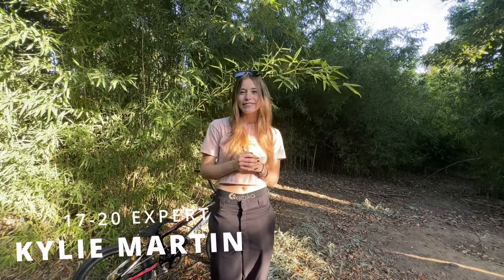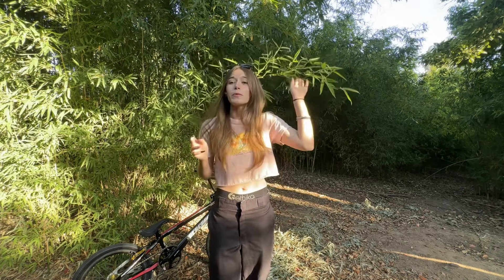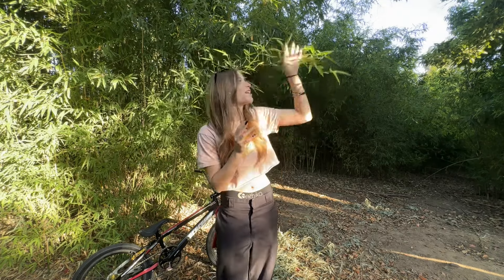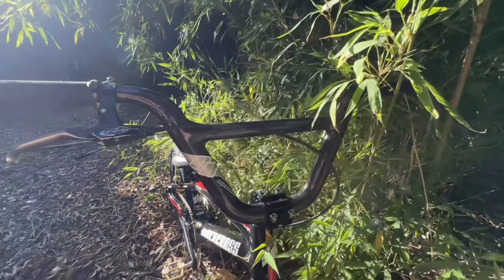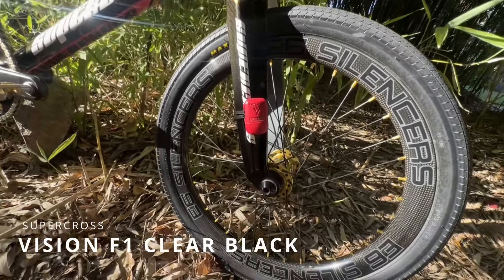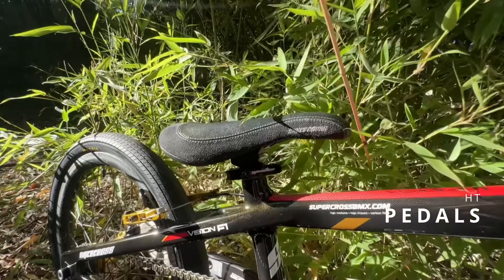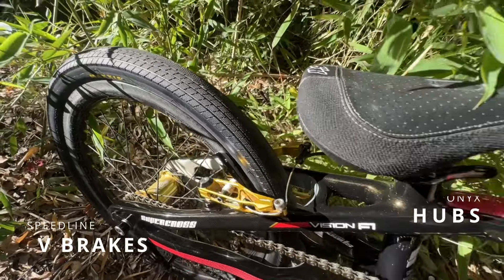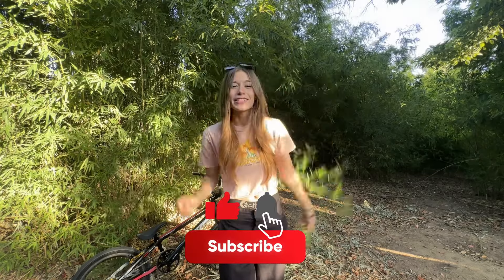Kylie's Clear Black Vision F1 | Dream BMX Racing Bike